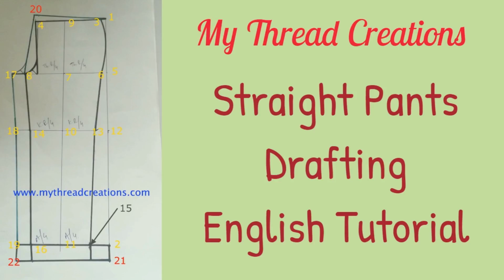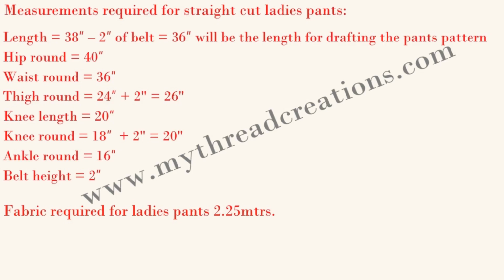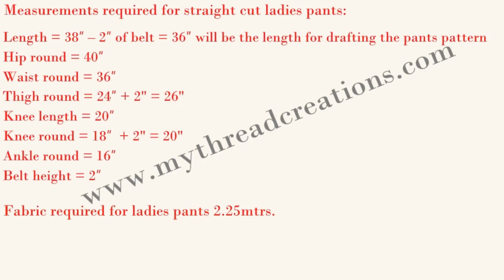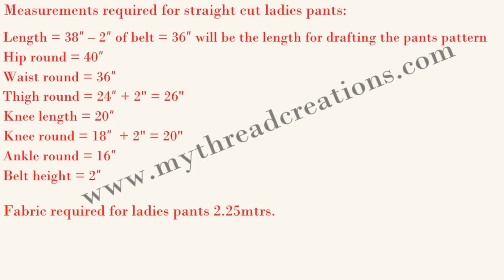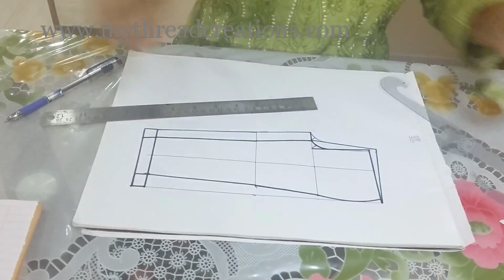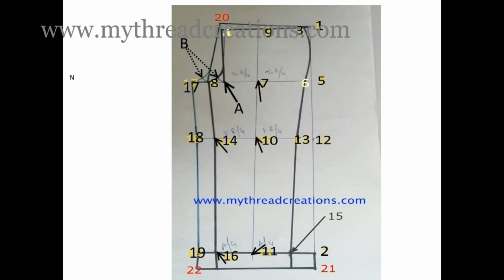Straight Pants Pattern Tutorial In English With Summary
Straight pants pattern tutorial In English. I have also given a synopsis of straight pants pattern drafting.
Many of viewers requested to upload english tutorial how to make straight cut pants. So finally presenting you the video.
Many of them also asked how to make straight pants for girls, ladies trouser cutting and stitching, women pant cutting, well the method remains the same for all.
This is the best diy straight cut pants to follow.

Hope you will like the presentation of synopsis. Please do comment on it.